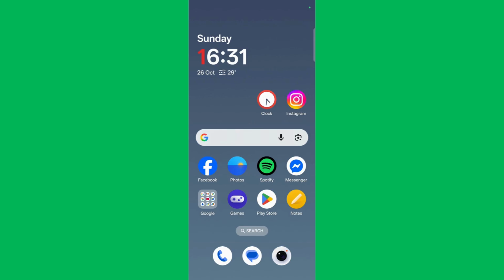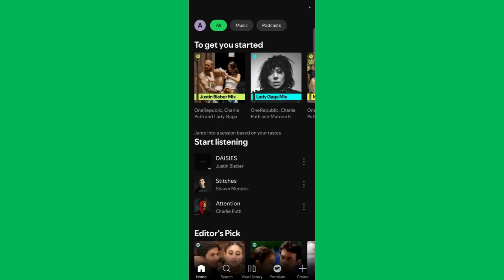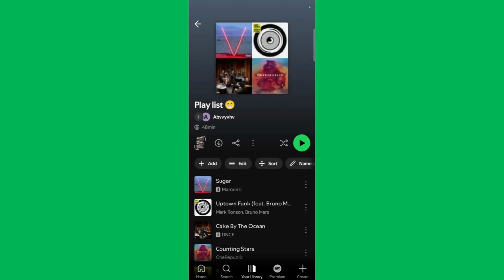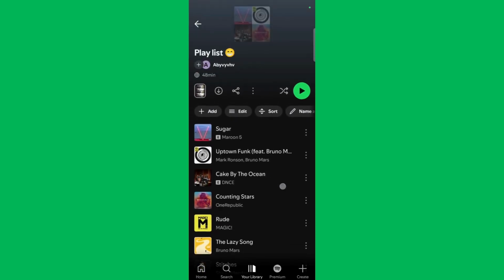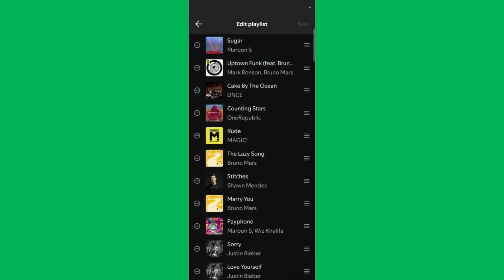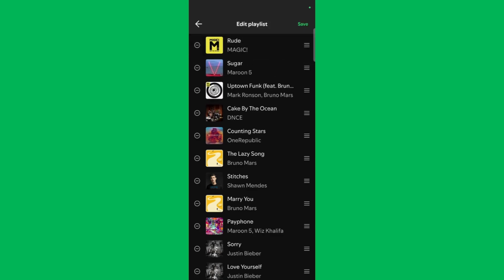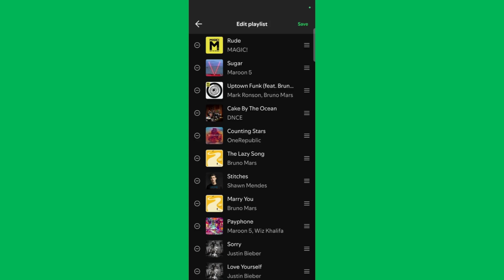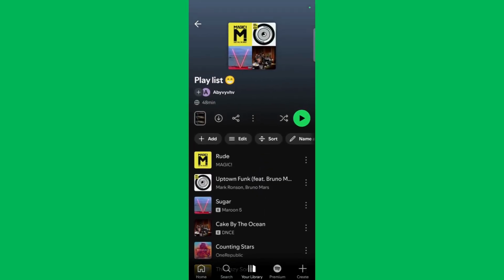Change Spotify Playlist Song Order EASILY! (Android Guide)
Want to rearrange the songs in your Spotify playlist on your Android phone? Whether you want a specific vibe or just to mix things up, it's simple to change the song order. This tutorial shows you exactly how to do it.

How to Reorder Songs in a Spotify Playlist (Custom Order):

Open the Spotify app on your Android device.

Go to "Your Library" and select the playlist you want to edit.

Tap the three dots icon (...) usually near the top or under the playlist name.

Now, press and hold the three horizontal lines (≡) next to the song you want to move.

Drag the song up or down to its new position in the playlist.

Repeat for any other songs you want to move.

Tap "Done" or the checkmark in the top-right corner to save the changes.

You can also use the "Sort" option within a playlist to quickly sort by Title, Artist, Album, or Recently Added, but "Edit Playlist" lets you create a fully custom order.